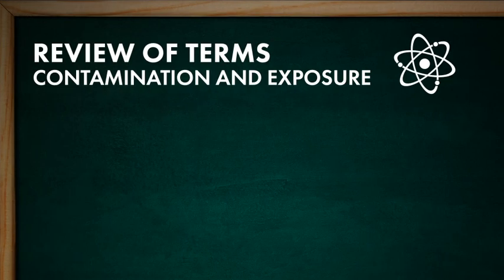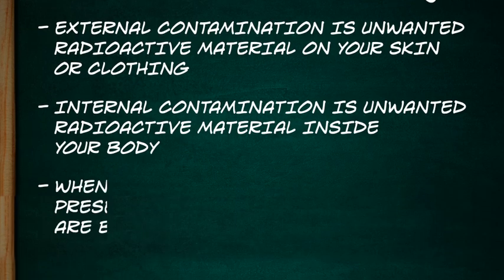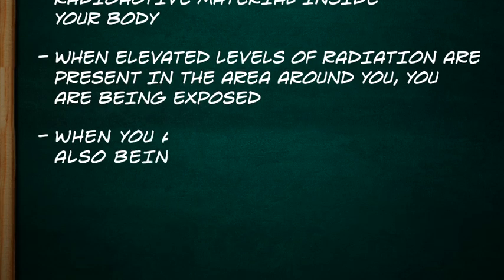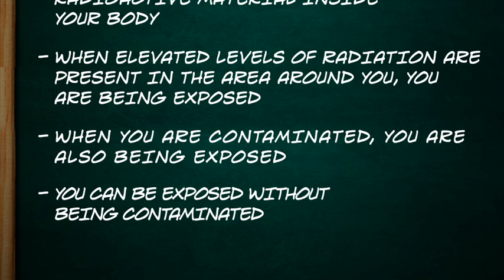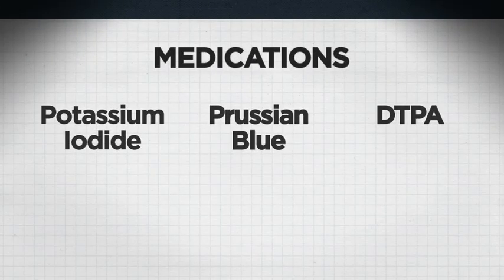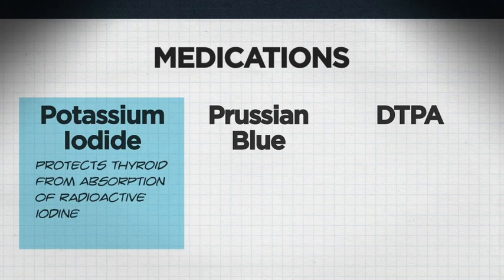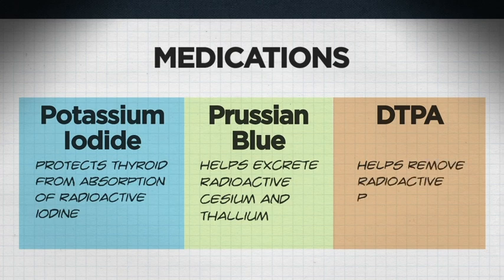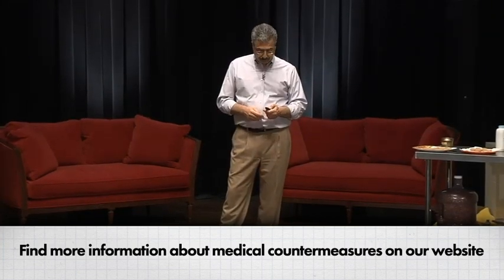Radiation Basics Made Simple Segment 6: Decontamination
Radiation Basics Made Simple is a training module that introduces participants to the fundamentals of radiation and radioactivity. Radiation Basics Made Simple features an enhanced lecture-style video and interactive knowledge checks to deliver and reinforce key concepts.

This segment describes ways to minimize or remove radioactive contamination.

Visit the Radiation Basics Made Simple training page to view other segments and take the knowledge checks